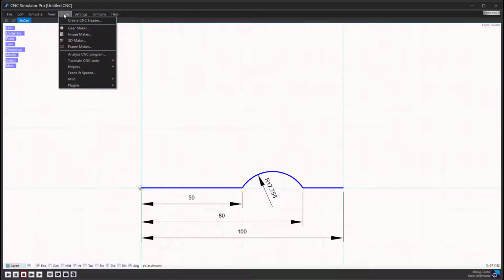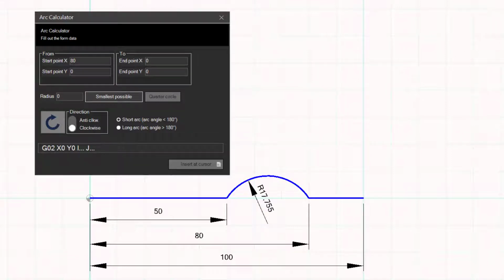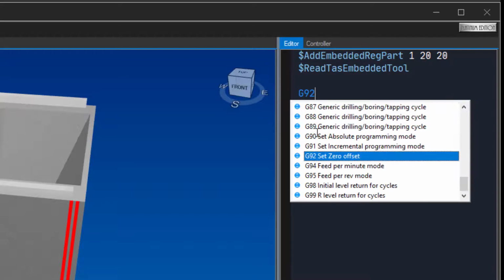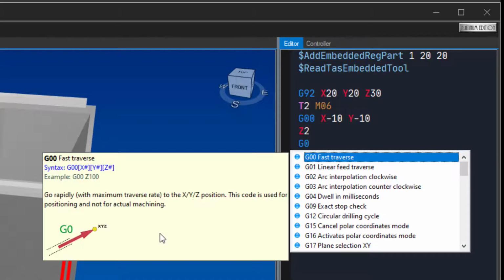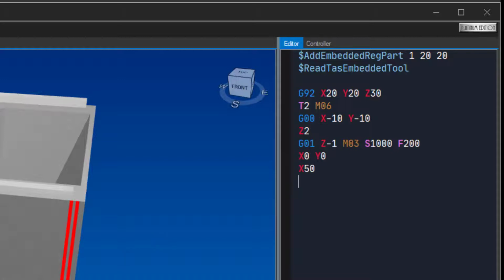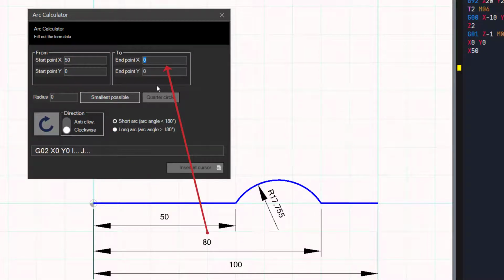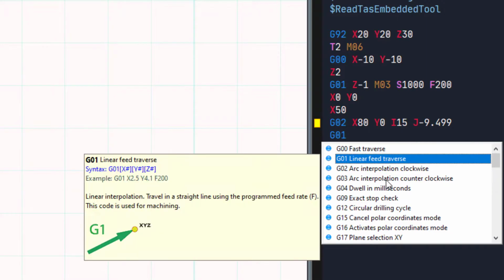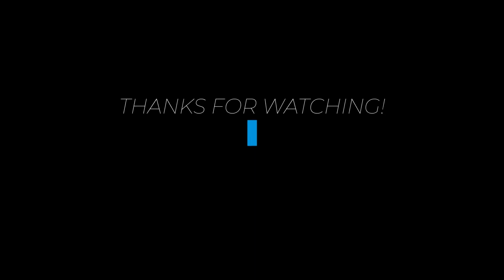Arc Calculator Tutorial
A quick tutorial on how to use the Arc Calculator in CNC Simulator Pro.
(version 4, soon to be released)